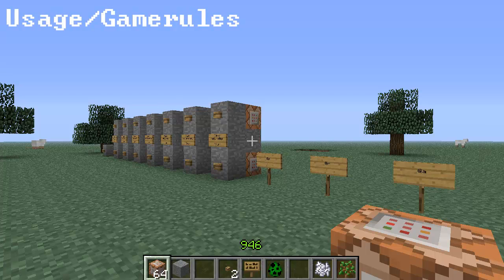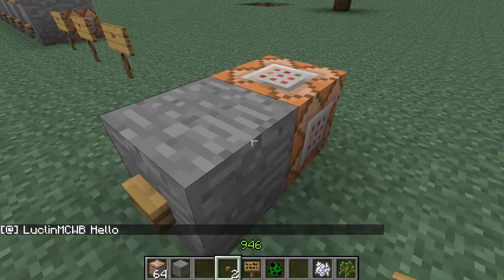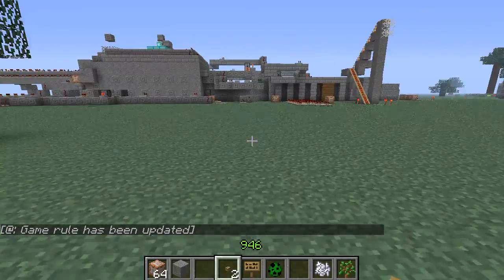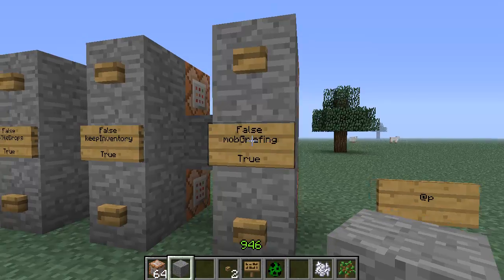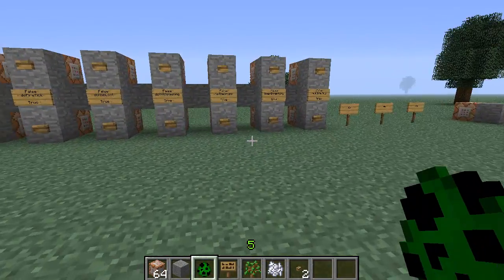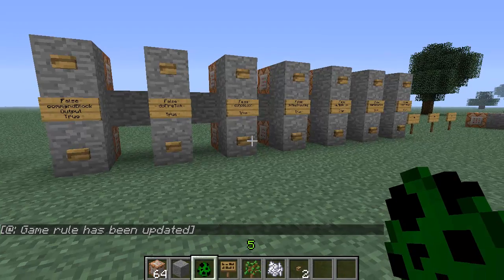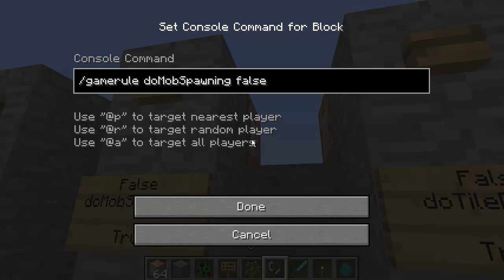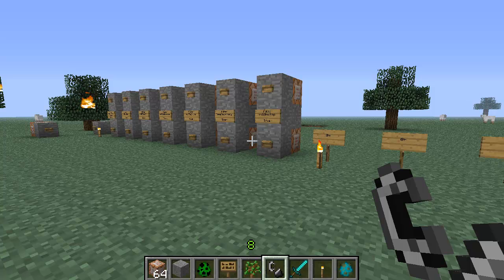Command Blocks Are Awesome 02 - Usage / Gamerules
Please Remember if you want this series to rate the video :)

FAN MAIL

Luclin Family
c/o Ethan McKinnon

LuclinMCWB
MrsLuclin